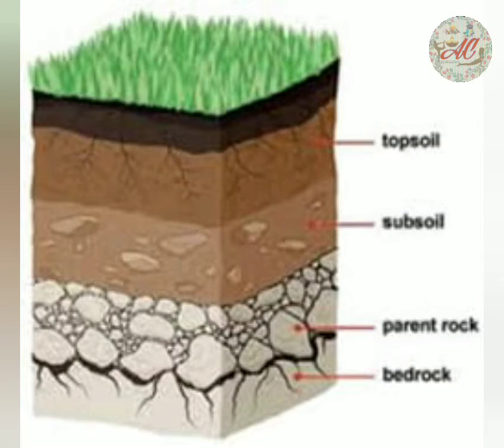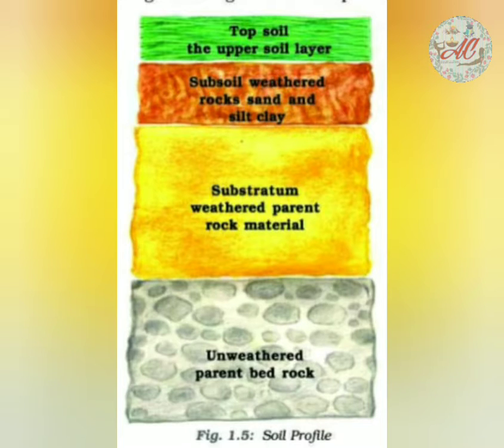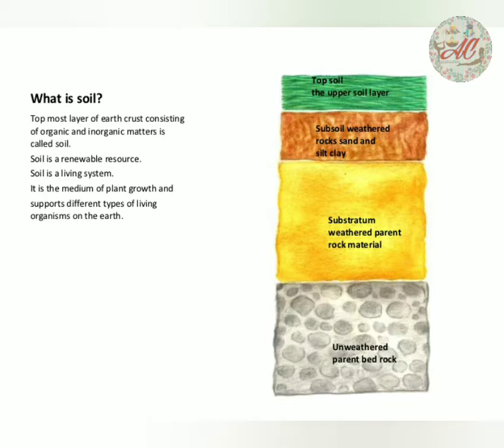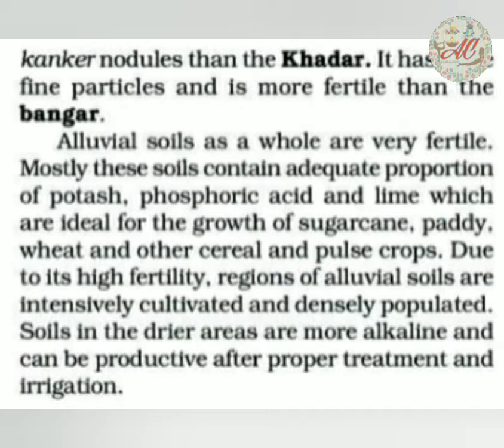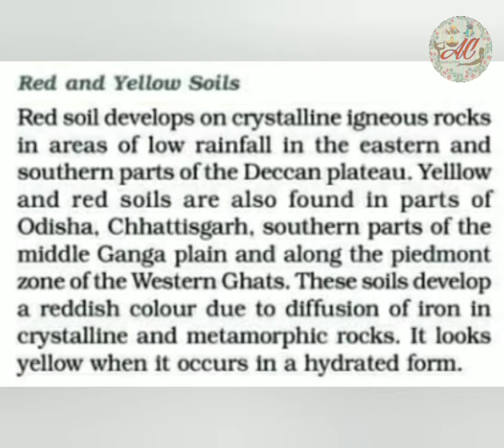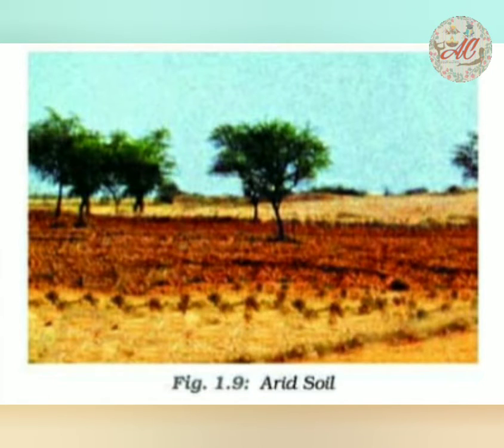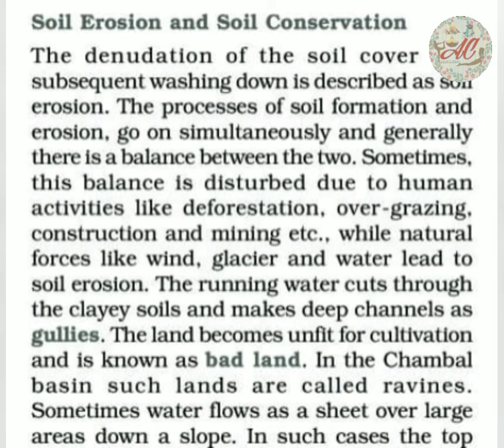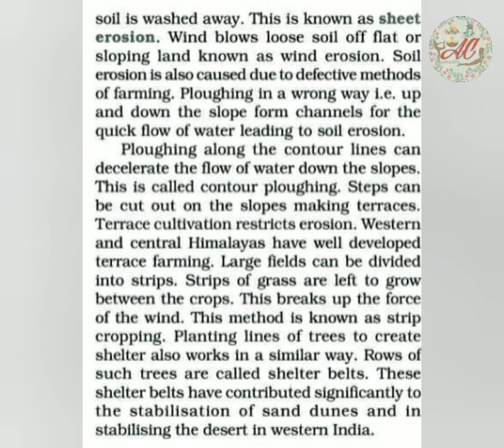Resources and development , soil as a resource chapter 1, class 10 NCERT